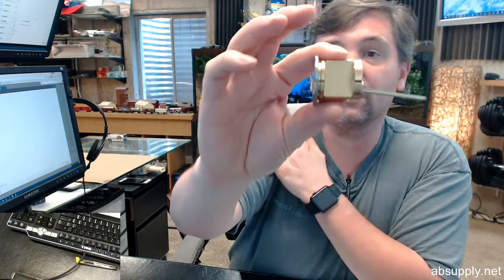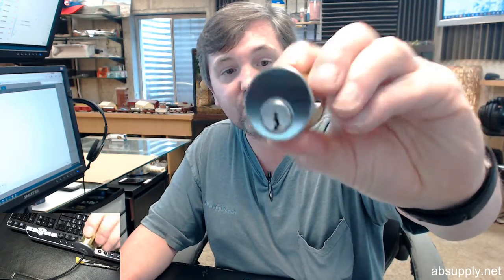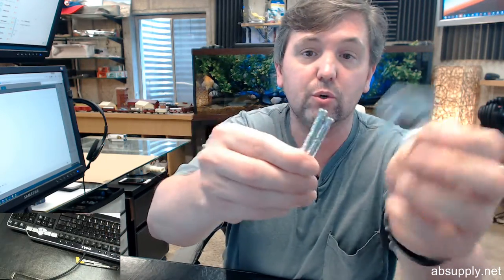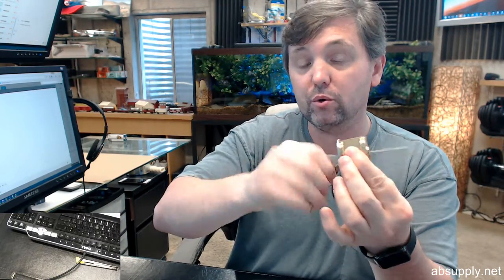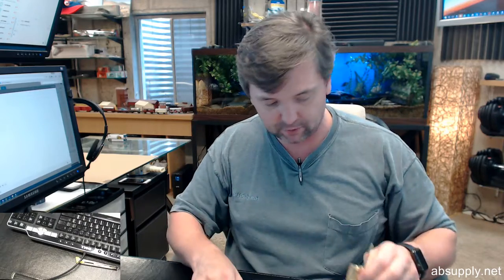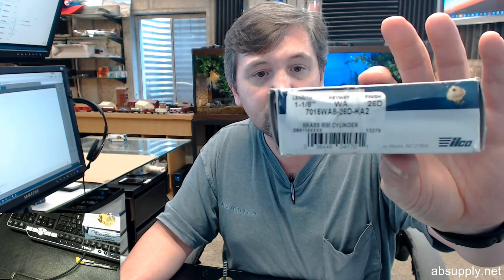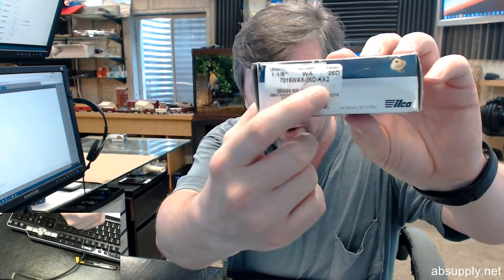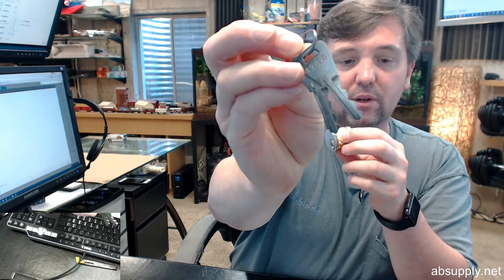Kaba Ilco 7015WA8 26D